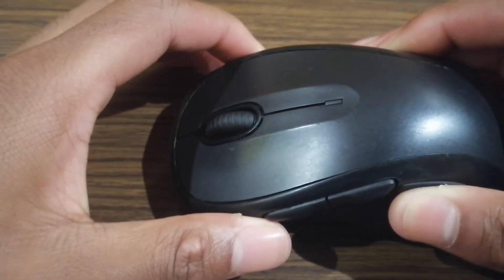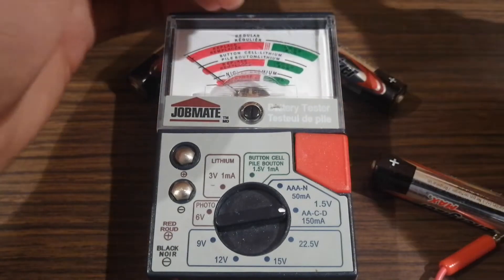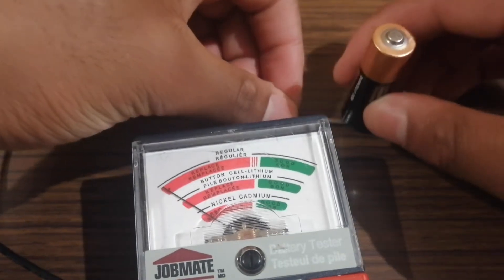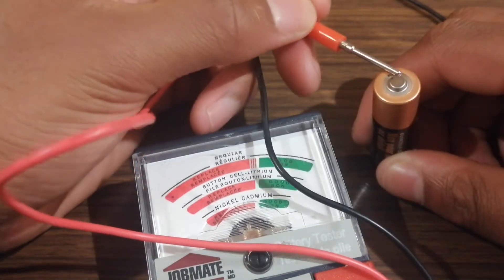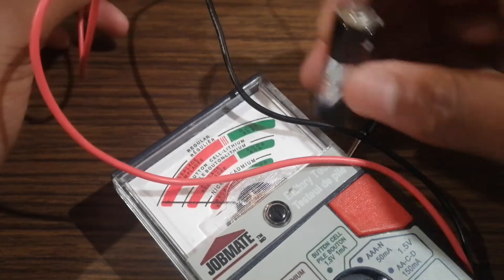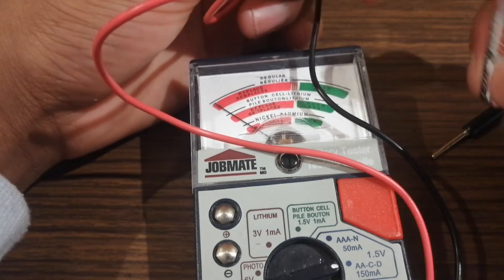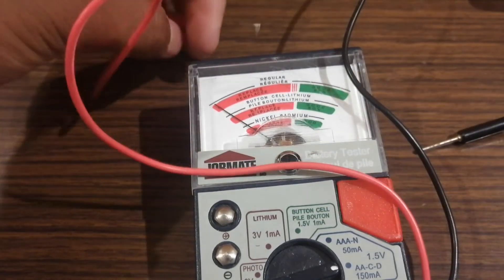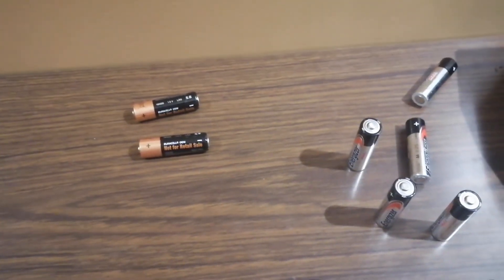The Great Battery Test